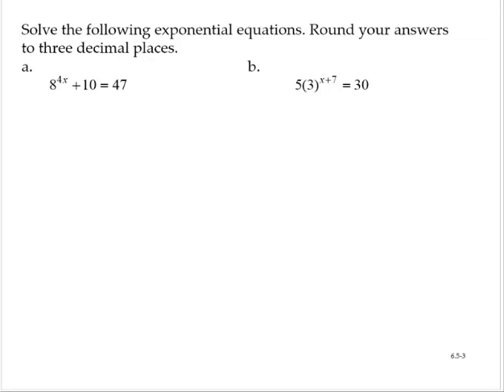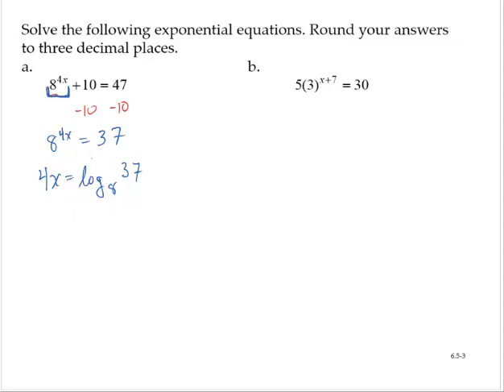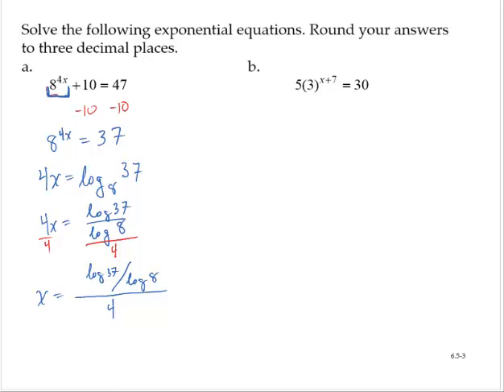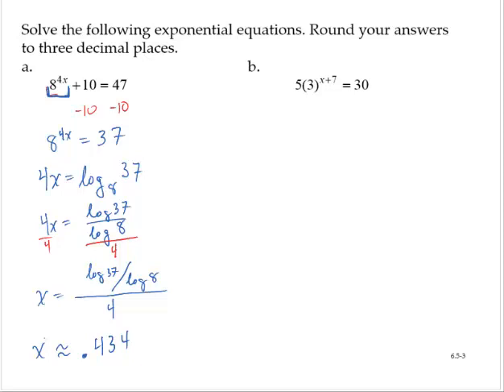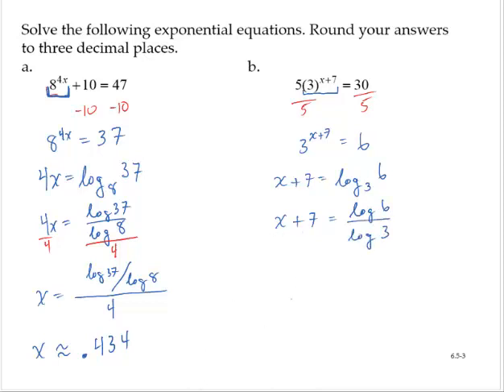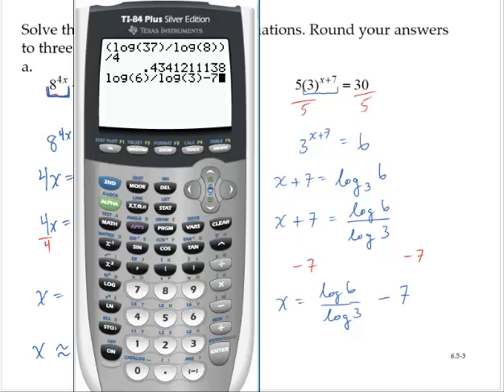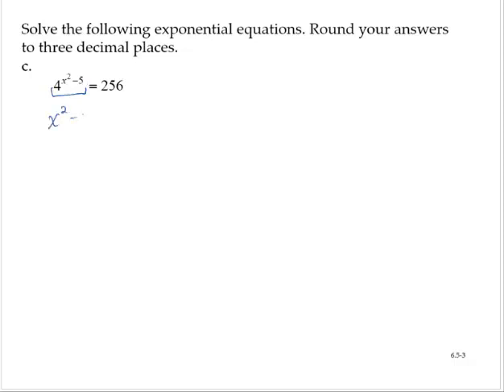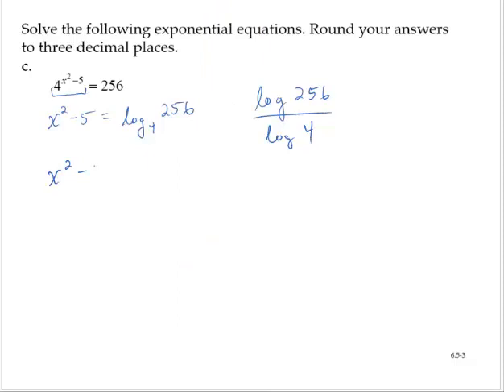clark 6 5 3